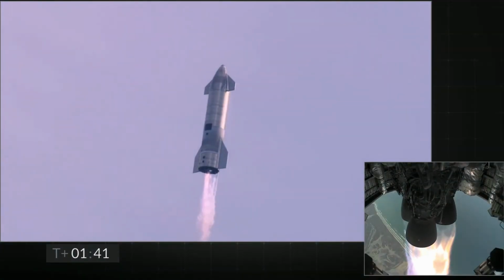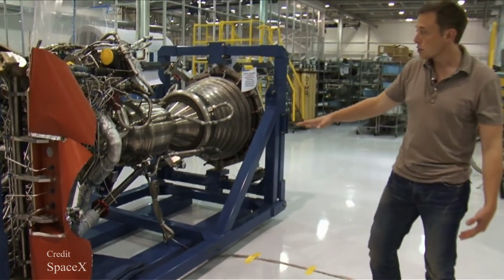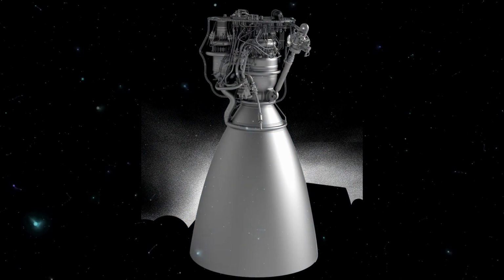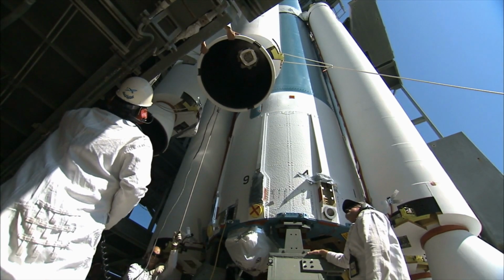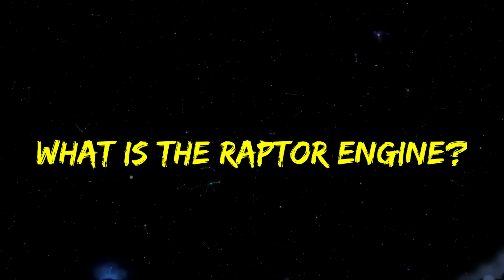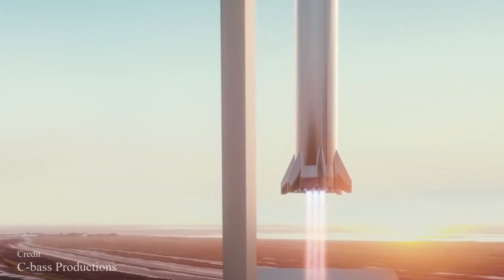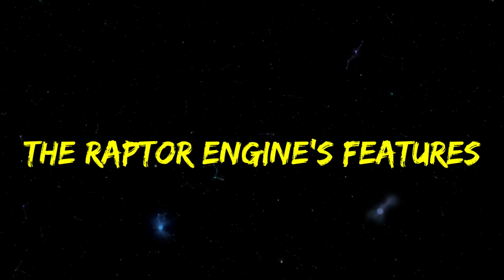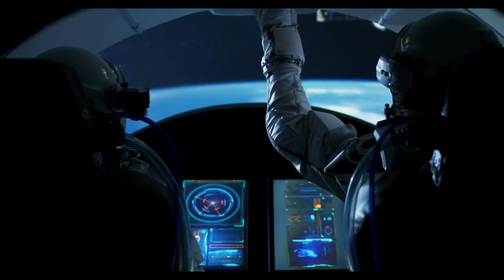SpaceX's GAME CHANGER: The Raptor Engine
The interplanetary Raptor rocket engines were first to officially announced in 2016 when Musk said that they were capable of generating 5000,000 pounds of thrust - an impressive feat for Musk and his company. For nearly 6 years, from 2009 till 2015, SpaceX worked hard at developing the engine model without any government funding.

Is Blue Origin Done For?

Voice Talent:
Neil Glasgow